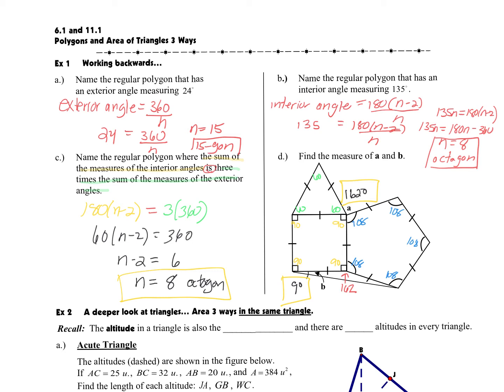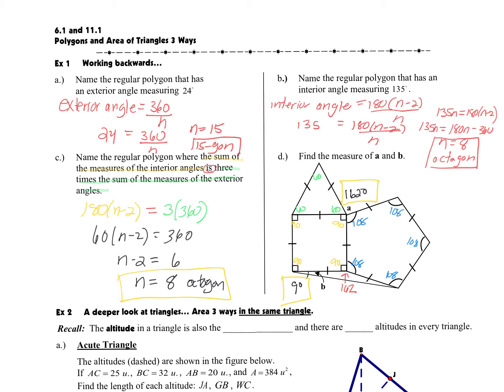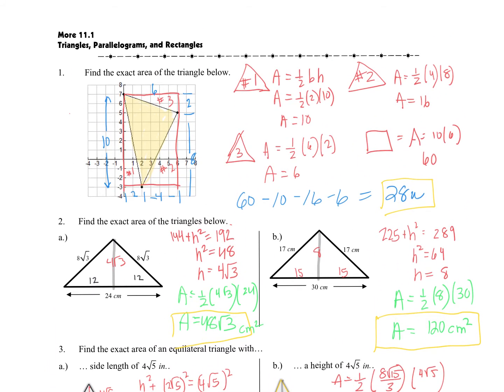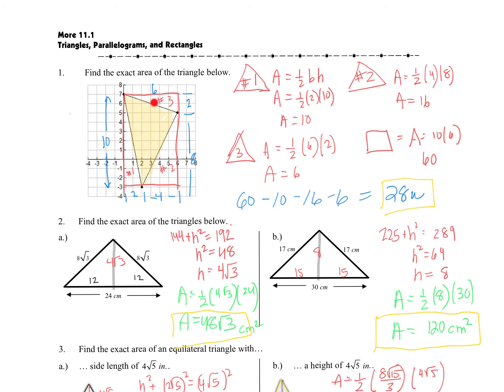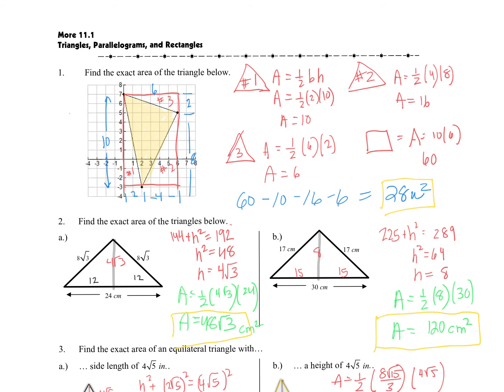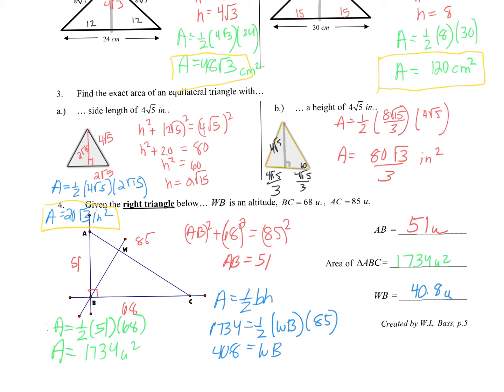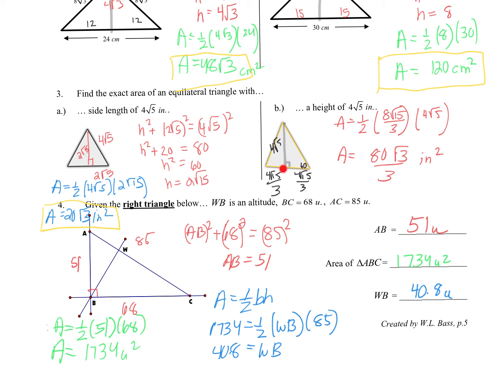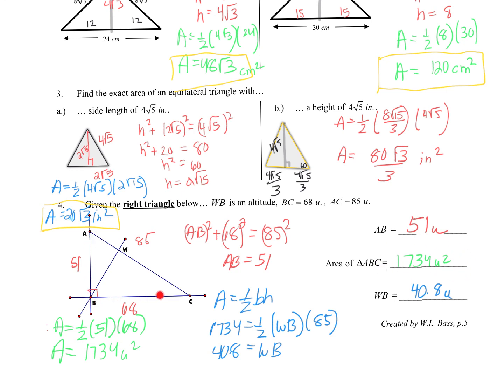Pages 4 and 5 .mp4